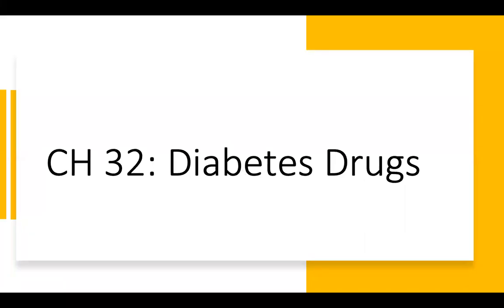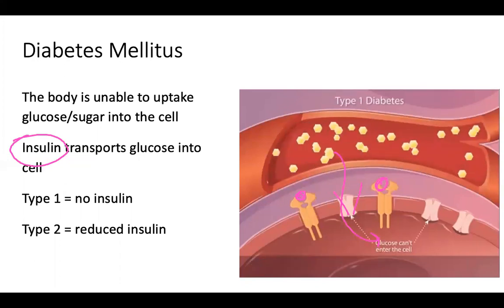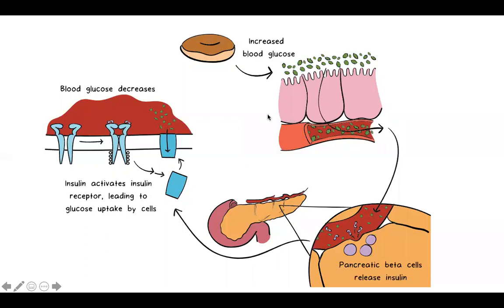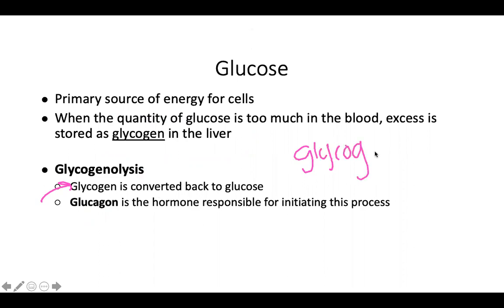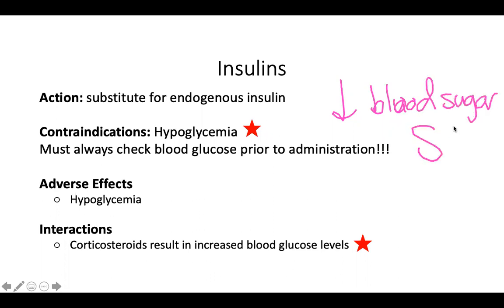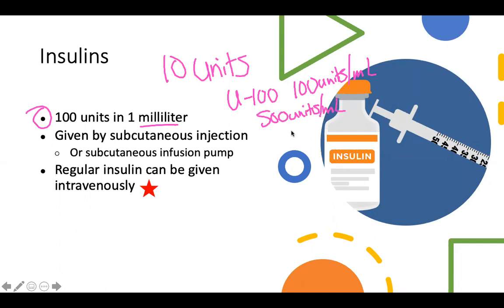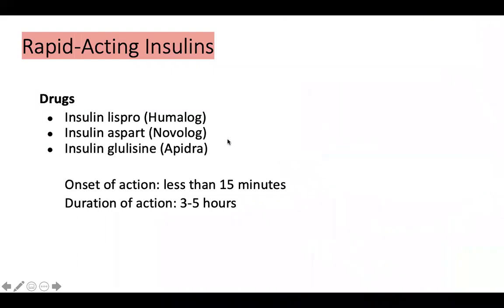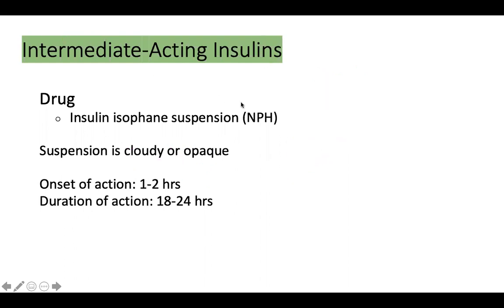NUR 100 Ch 32 DM voiceover part 1